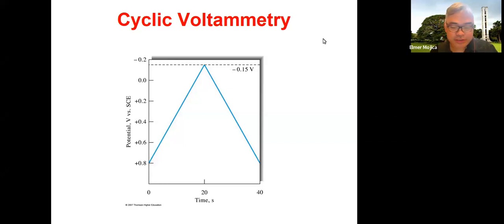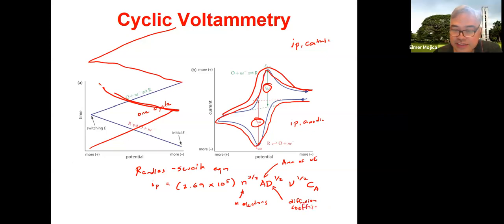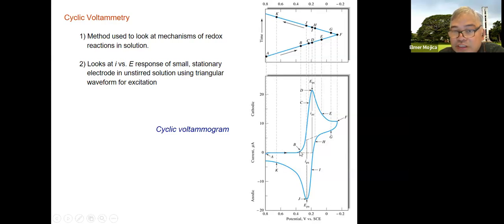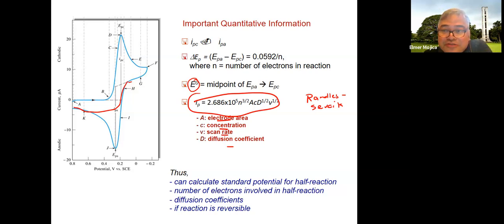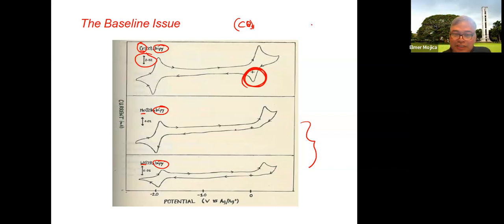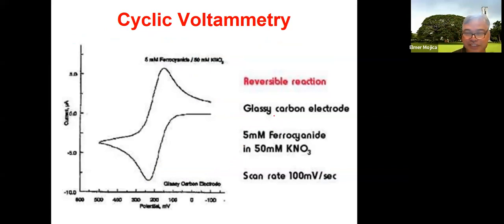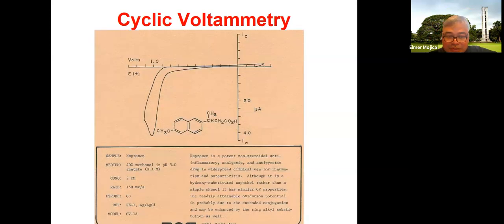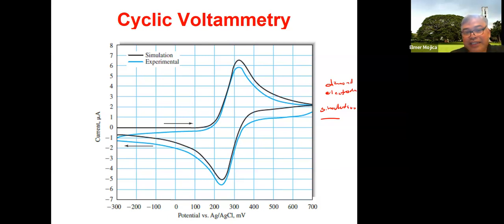CHEM 233 (10/24)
Cyclic Voltammetry